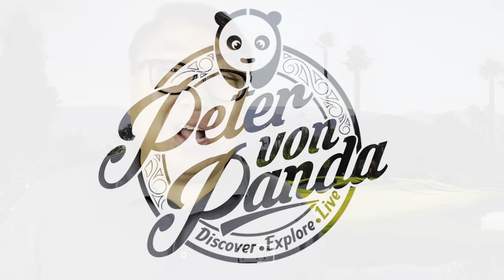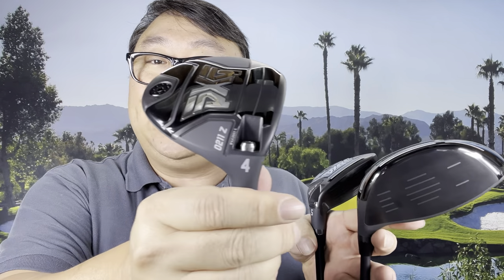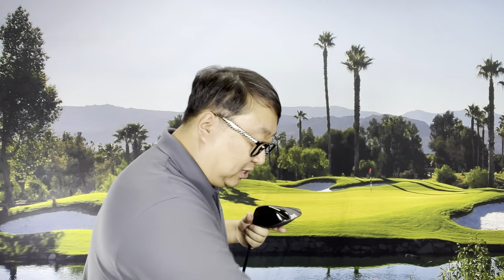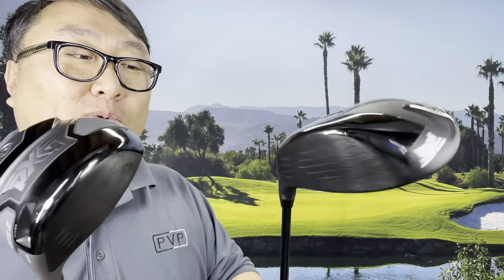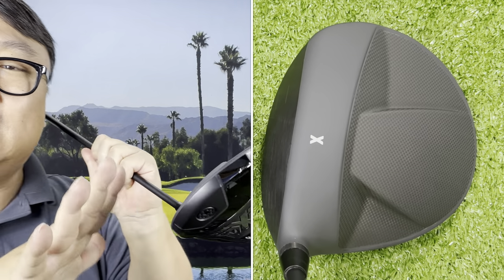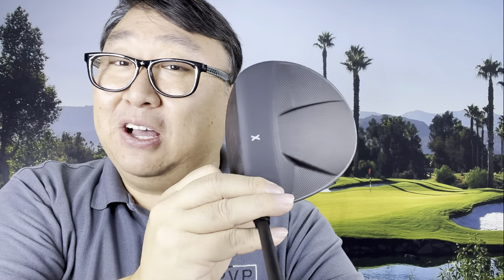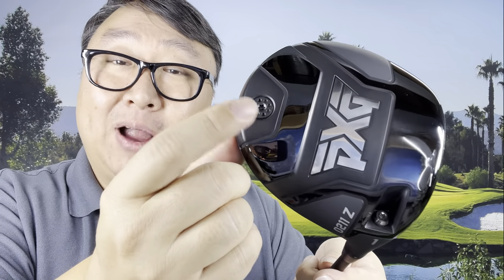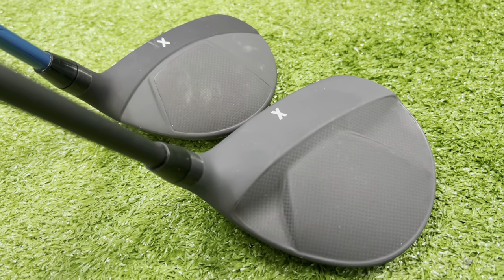Are PXG 0211Z Woods Best For Beginners?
PXG 0211 Z Full Bag Set from 6 Iron Thru Sand Wedge with Driver, Fairway, Putter and Hybrid with Graphite Shafts for Left or Right Handed Golfers
Visit the PXG Store

Golf Club Flex Regular
Hand Orientation Right
Material Graphite
Brand PXG
Shaft Material Graphite, Graphite
Grip Type Putter
FULL 10-PIECE SET – The 0211 Z Full Bag includes 1 Driver, 1 Fairway, 1 Hybrid, 6 Hybrid-Irons (6-S), 1 0211 Hellcat Putter, 4 PXG Headcovers, 1 PXG Hat, and 1 PXG Lightweight Carry Stand Bag.
FOR BEGINNERS AND OCCASIONAL GOLFERS – With PXG 0211 Z Golf Clubs, you’ll look like you’ve been playing the game for quite a while … even if you are a newbie or an occasional golfer. We baked everything we know about golf club technology into these clubs to make them extremely easy to hit, so you can launch it high, keep it in play and have more fun!
CUSTOM BUILT – Built by hand to your unique specifications, PXG 0211 Z Golf Clubs are designed for players new to the game or the occasional golfer.

CALLING ALL BEGINNER AND OCCASIONAL GOLFERS
With PXG 0211 Z Golf Clubs, you’ll look like you’ve been playing the game for quite a while ... even if you’re a newbie or an occasional golfer. We baked everything we know into these golf clubs to make them extremely easy to hit, so you can launch it high, keep it in play, and have more fun, fun, fun.

PXG 0211 Z DRIVER
EFFORTLESS DISTANCE
The PXG 0211 Z Driver produces nice distance and loft off the tee for golfers with slow swing speeds. The large, carbon fiber clubhead design and patented dual internal cavity technology encourage effortless launch and confidence off the tee. Expedition Money LLC